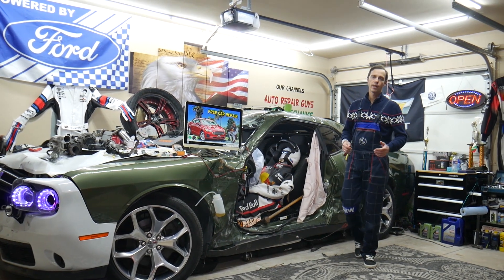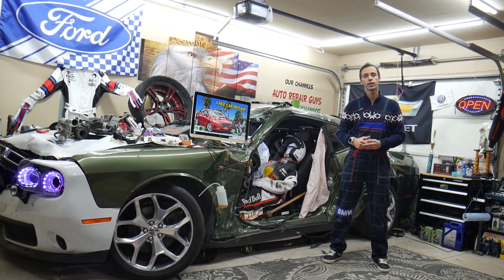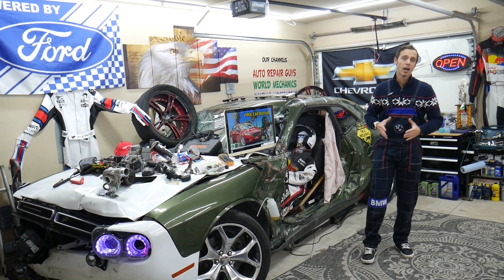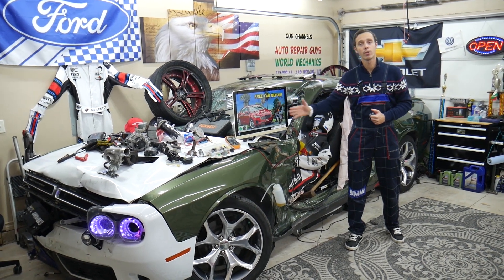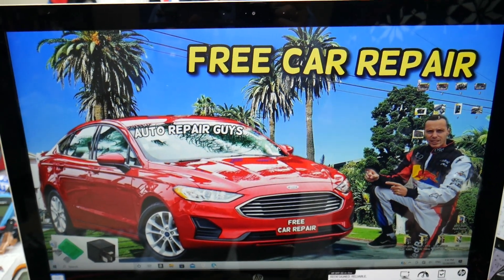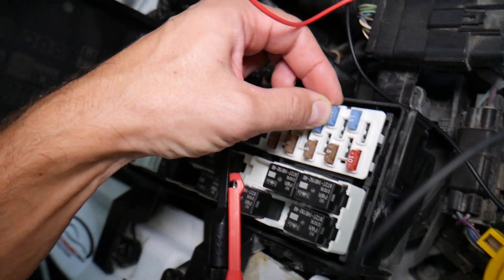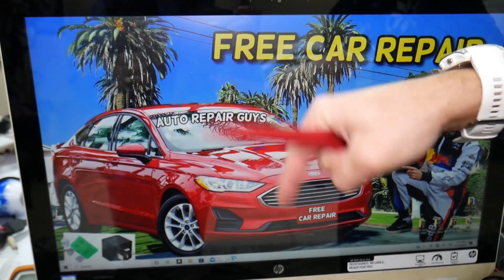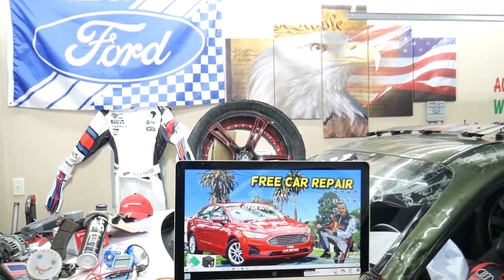FORD FUSION CENTRAL CONSOLE POWER OUTLET FUSE 2013 2014 2015 2016 2017 2018 2019 2020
2013 Ford Fusion central console power outlet socket fuse, central console power outlet socket not working fuse location
2014 Ford Fusion central console power outlet socket fuse, central console power outlet socket not working fuse location
2015 Ford Fusion central console power outlet socket fuse, central console power outlet socket not working fuse location
2016 Ford Fusion central console power outlet socket fuse, central console power outlet socket not working fuse location
2017 Ford Fusion central console power outlet socket fuse, central console power outlet socket not working fuse location
2018 Ford Fusion central console power outlet socket fuse, central console power outlet socket not working fuse location
2019 Ford Fusion central console power outlet socket fuse, central console power outlet socket not working fuse location
2020 Ford Fusion central console power outlet socket fuse, central console power outlet socket not working fuse location